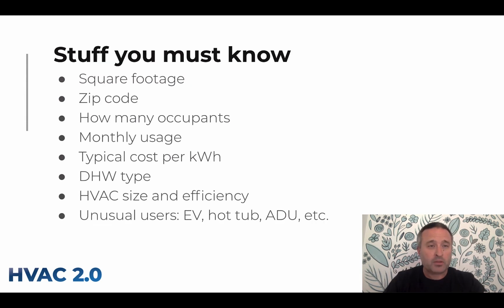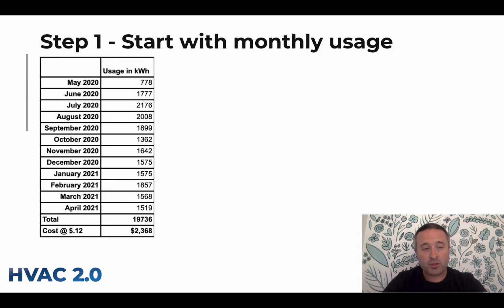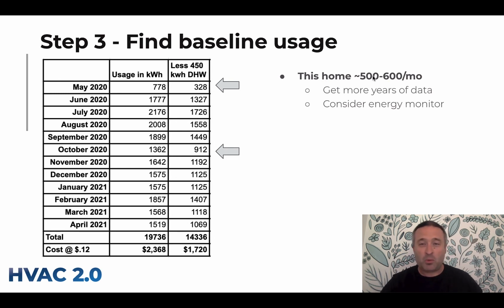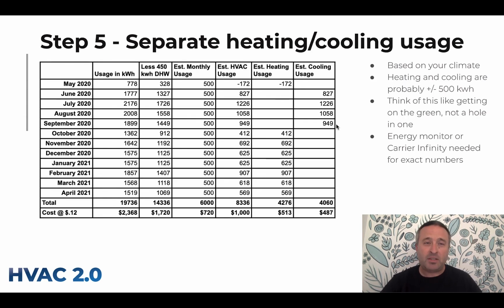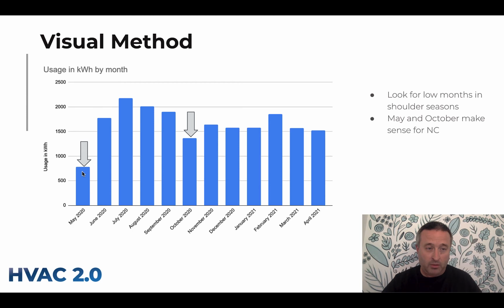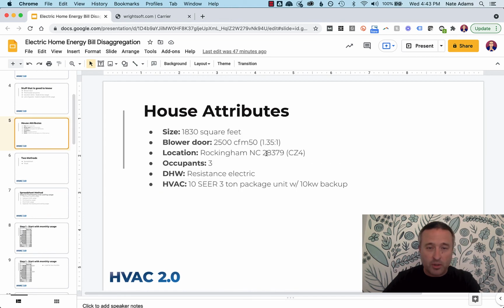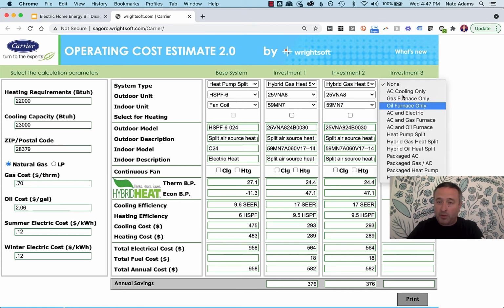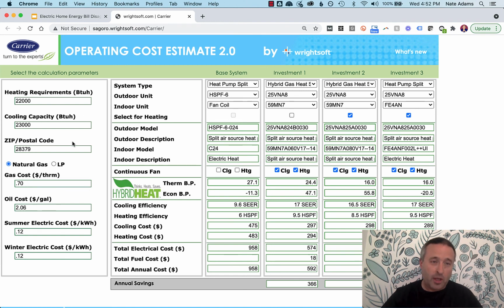Turn electric bills into heating and cooling usage and loads. Electric bill disaggregation.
With monthly usage and a little practice, you can figure out what the heating and cooling loads are on an all electric home.

Nate walks through the spreadsheet and visual methods.